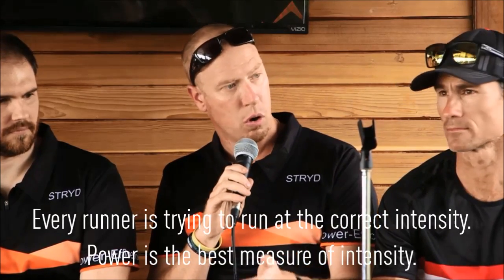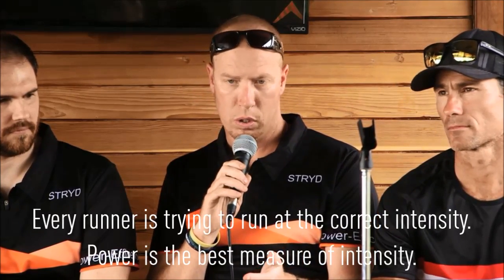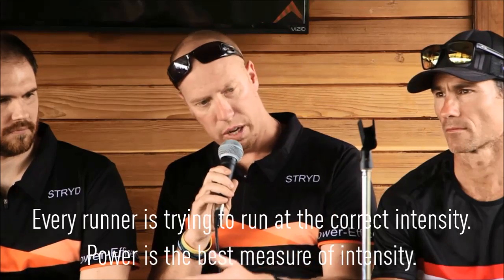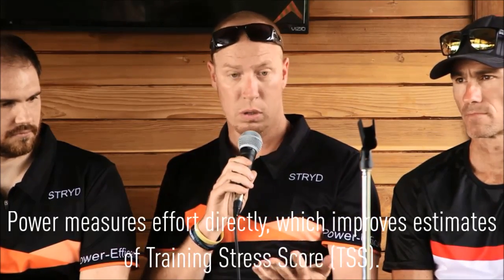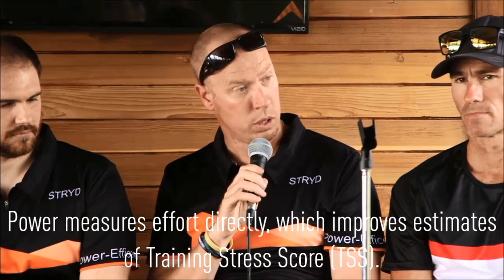Running Power Meter Expert Panel: Getting Intensity Right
Stryd, VeloPress, and Sansego assembled a panel of power meter experts to discuss the state of the art in using power meters for running and triathlon.

See the ways a power meter can make you a stronger, faster runner and learn how to use a running power meter which includes guides from RUN WITH POWER: The Complete Guide to Power Meters for Running by Jim Vance.

In this segment from the panel discussion, TrainingBible coach Jim Vance discusses how runners need to train at the right intensities. He shares how measuring power against pace hones your Training Stress Score. Dr. Andrew Coggan chimes in over Skype to note his finding about training stress on treadmill runs.

The panelists included:

* Dr. Andrew Coggan, exercise physiologist and pioneering researcher in the use of power meters
* Jim Vance, TrainingBible coach and author of the book RUN WITH POWER: The Complete Guide to Power Meters for Running
* Craig "Crowie" Alexander, 3-time Ironman World Champion and founder of Sansego coaching
* Frank Jakobsen, Sansego coach
* Jamie Williamson, co-founder of Stryd, the first wearable power meter for running

The video of the full 45-minute panel discussion was led by Bob Babbitt and covered these topics:

* The benefits of using a power meter for running and triathlon
* The difficulties to overcome in creating a running power meter
* The major difference between cycling power and running power
* How running power meters can help you develop more than one running technique to use at different speeds
* How power meters for running are like a portable biomechanics laboratory
* Power meters can be a training diagnostic tool, especially for long runs
* How the running power meter lets runners train at the correct intensity
* Power meters improve Training Stress Scores
* Stryd can see the difference in training stress between running on treadmills and running on pavement.
* How specialized brick workouts can zero in on your best running form off the bike
* Envelope runs, a new way to train for more efficient run form
* What's coming soon from Stryd
* How power meters will revolutionize pacing on hilly courses and race pacing
* Why runners should adopt power as soon as possible instead of waiting for the technology to mature
* Which parts of the book RUN WITH POWER have been most helpful to readers
* Self-tests and new running form and techniques to try
* How a power meter is a useful tool even for runners who prefer to run by feel
* How coaches can use a power meter to identify strengths and weaknesses in their athletes
* How a power meter can help you find the best running shoes for you
* Why power meters become more valuable as courses or conditions become more difficult
* How Stryd is using data mining of user data
* Where Stryd is headed to help runners improve efficiency